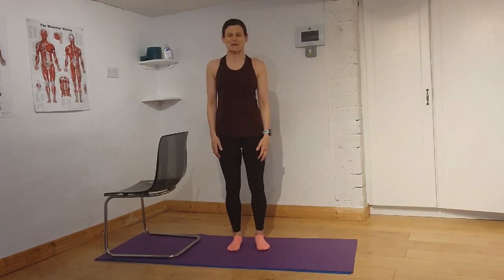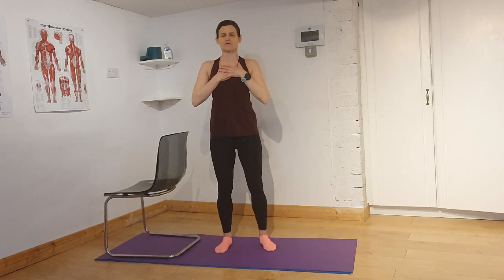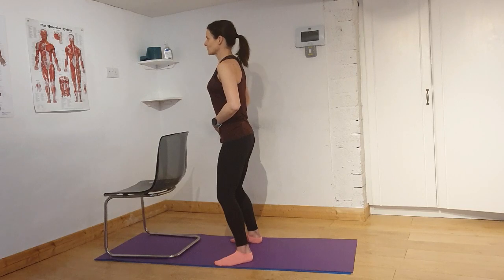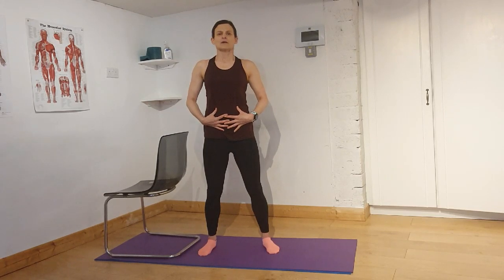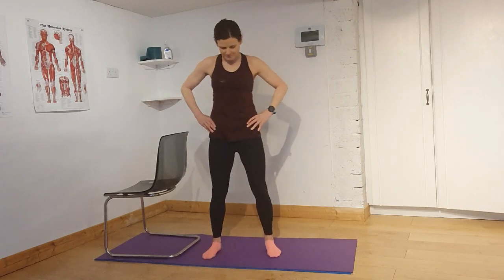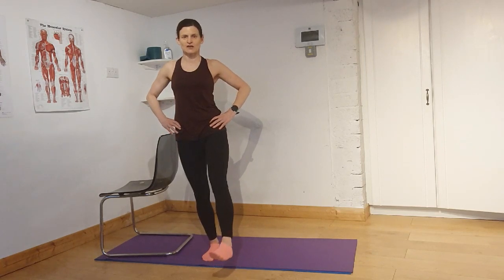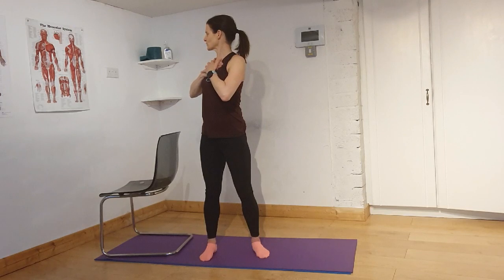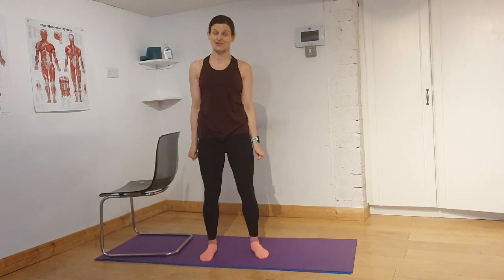Pilates for Older Adults 2020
Safe exercises to promote mobility and strength in older populations. I made this video at the beginning of the Covid pandemic for those who were attenging my Pilates for Older adults classes. When I look back I realise that I used the term " self-isolating" incorrectly but once you get moving it doesn't matter!! All exercises are in standing so make sure you have your chair nearby!